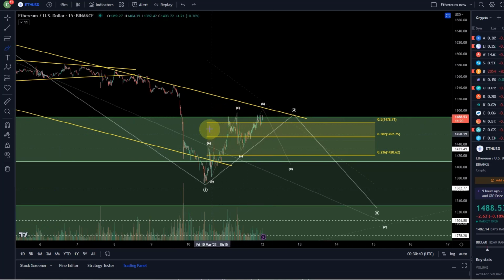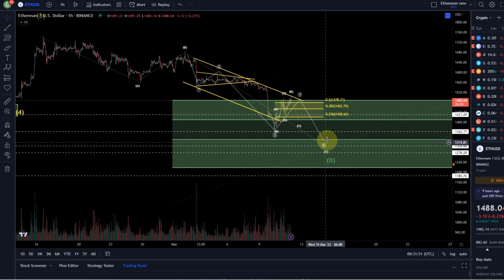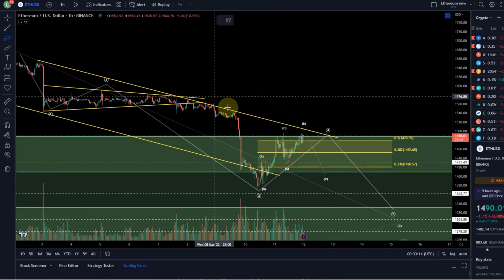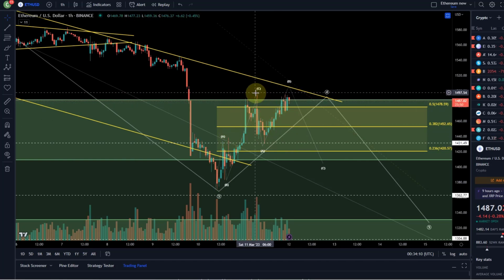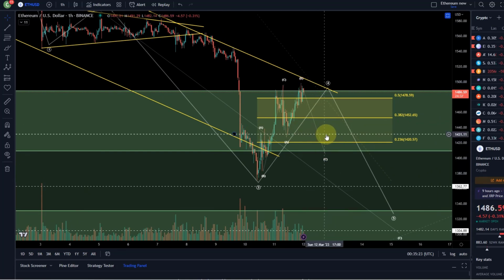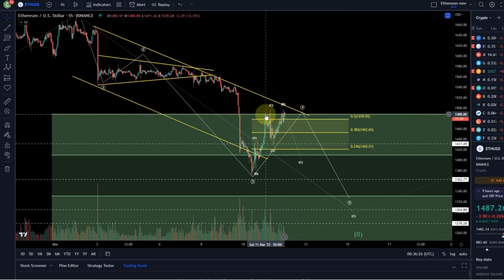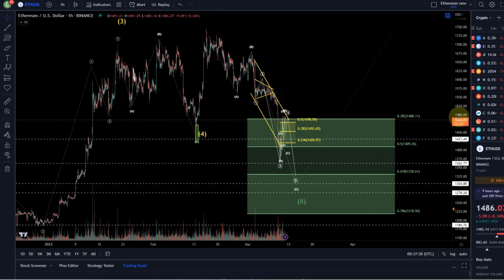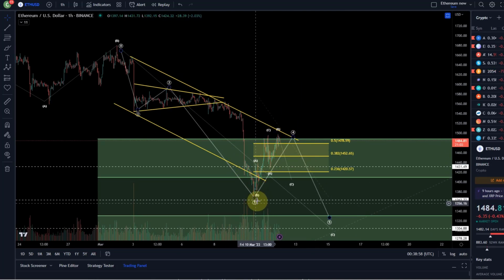Ethereum ETH Price News Today - Technical Analysis Update, Price Now! Elliott Wave Price Prediction!